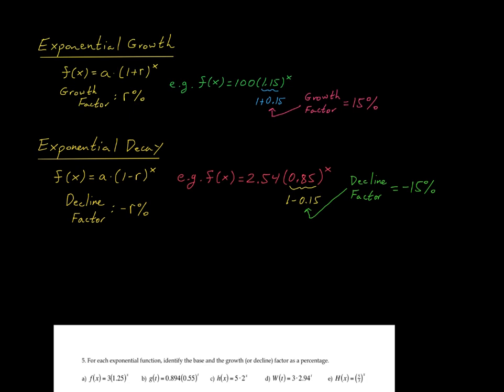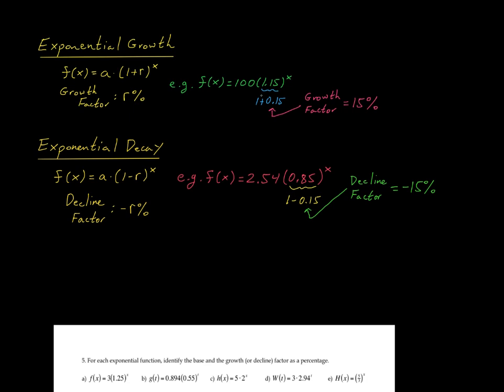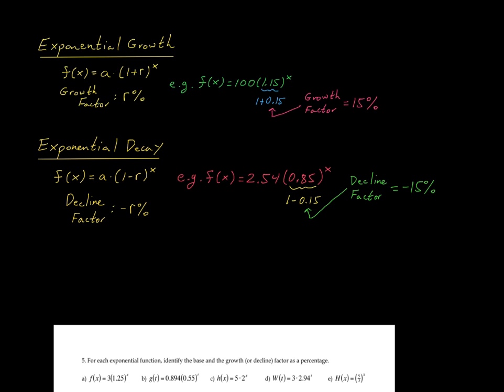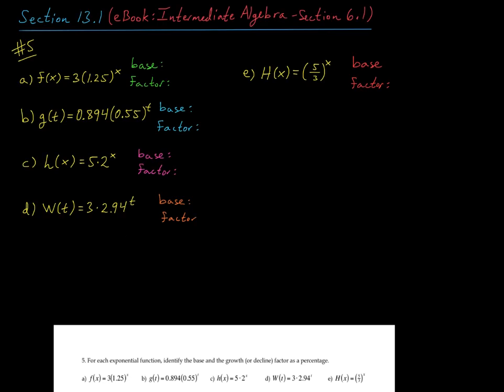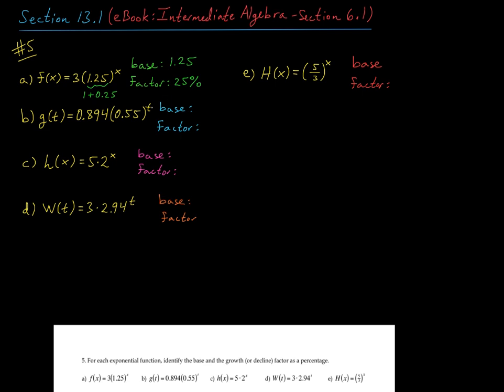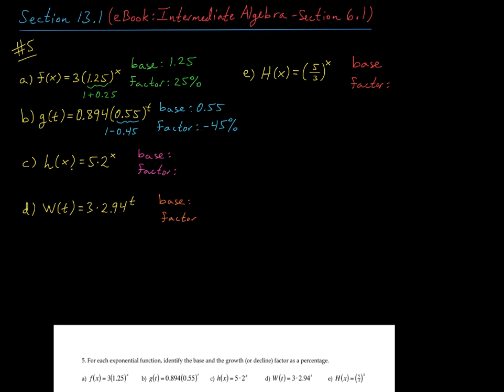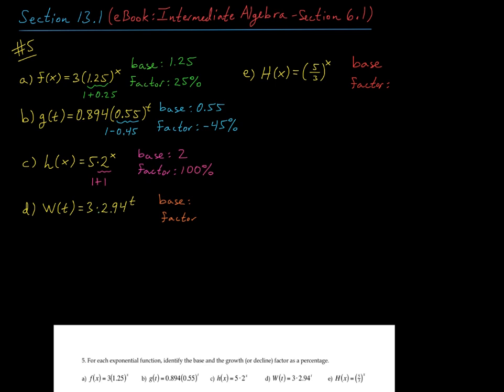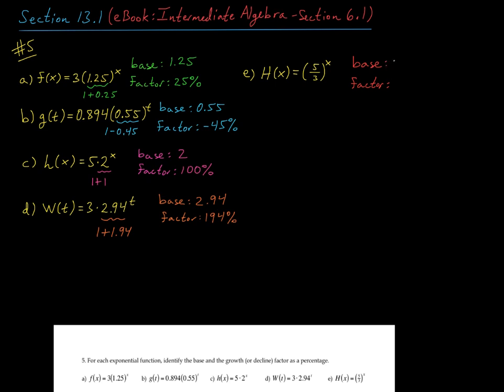Intro to Exponential Functions #5